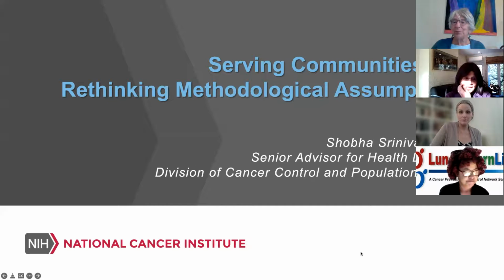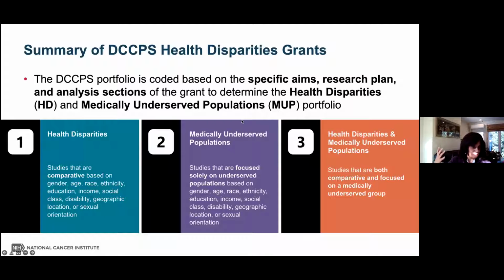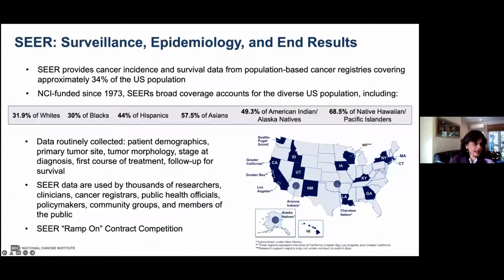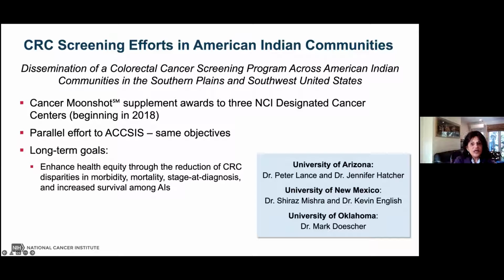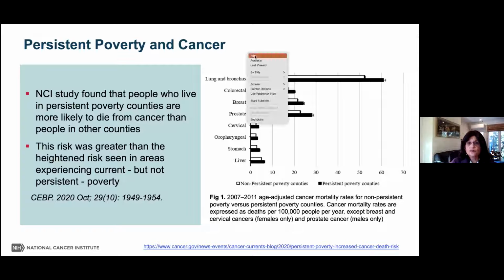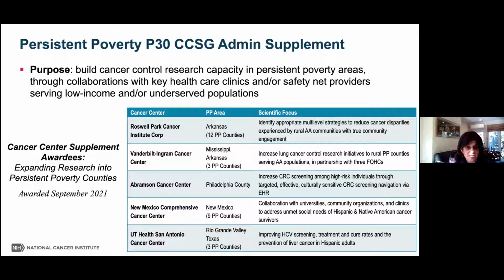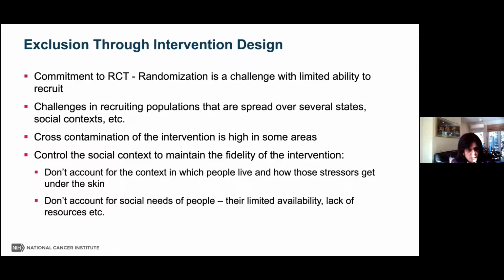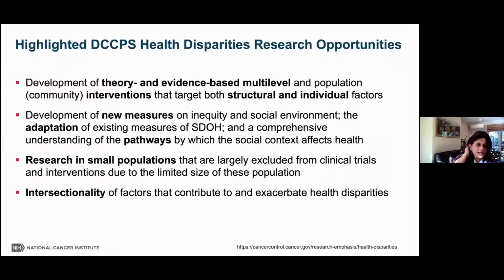Persistent Poverty and Cancer Mortality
Shobha Srinivasan, PhD
Senior Advisor for Health Disparities
Office of the Director, Division of Cancer Control and Population Sciences
National Cancer Institute